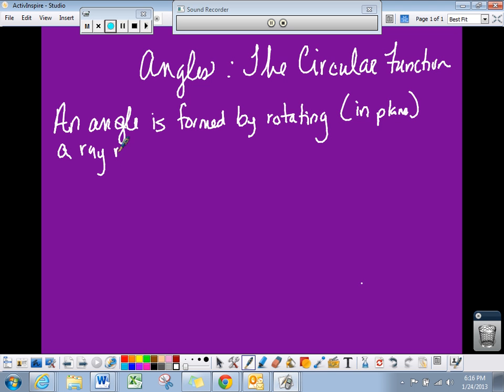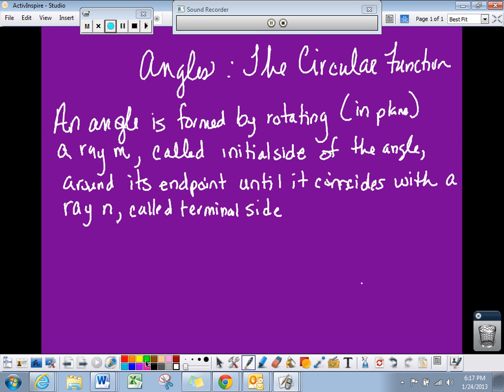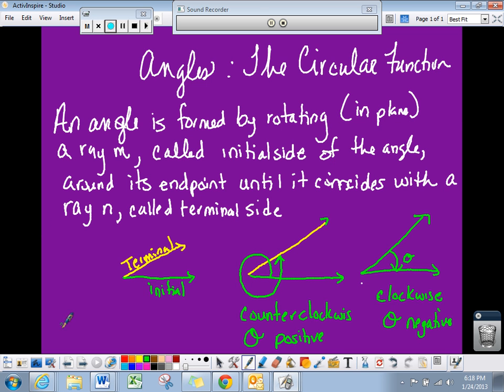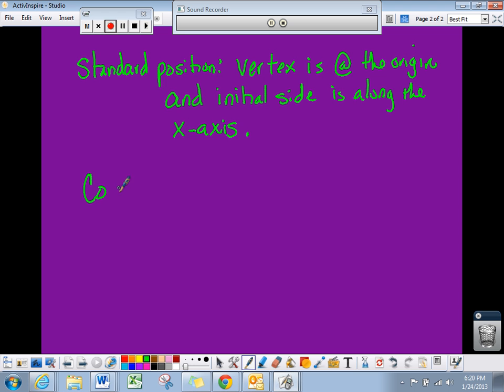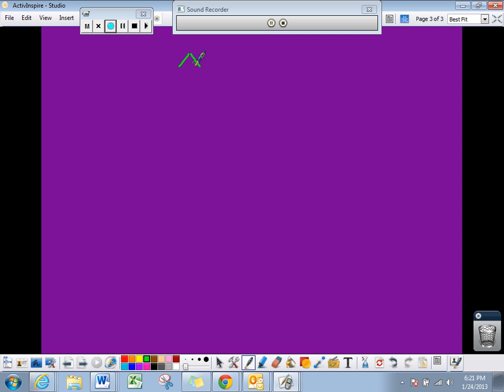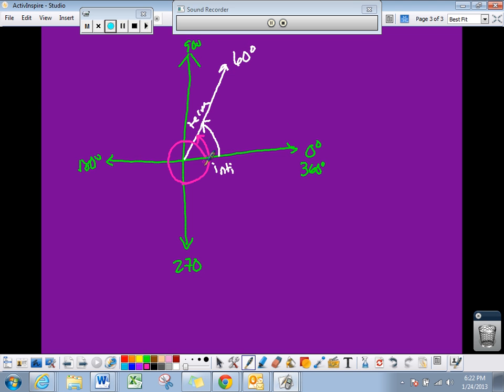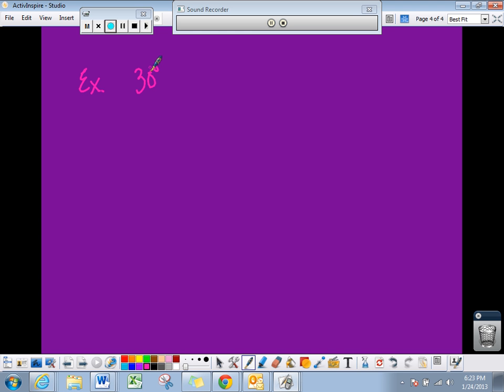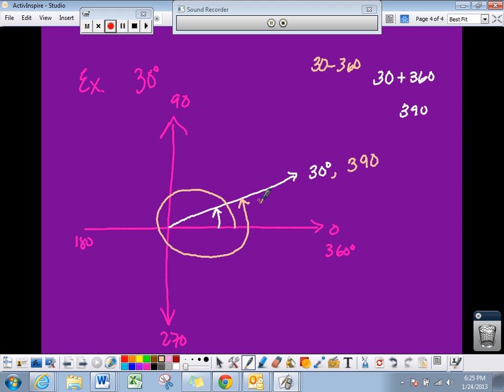Angles and Coterminal Angles